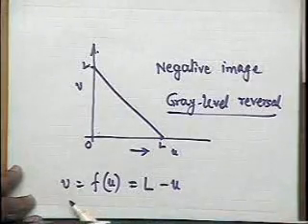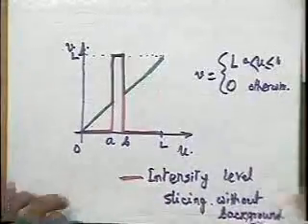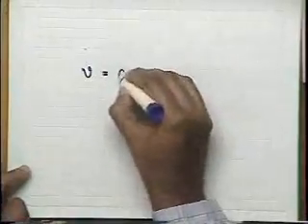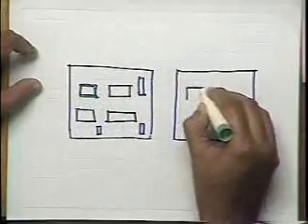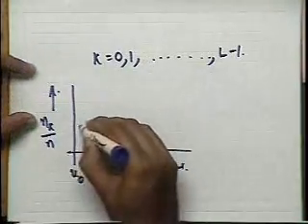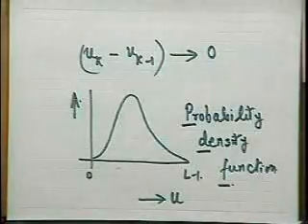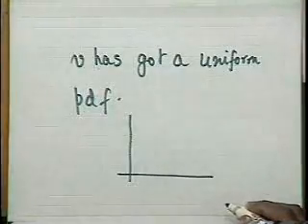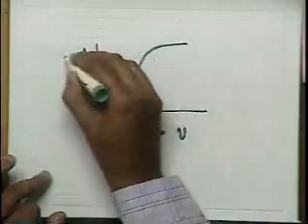22 Histogram Equalisation